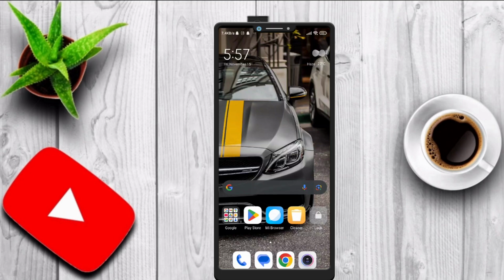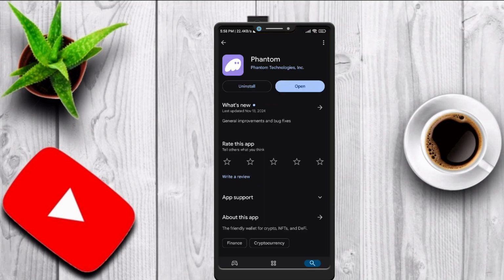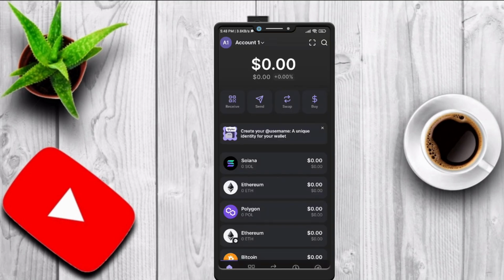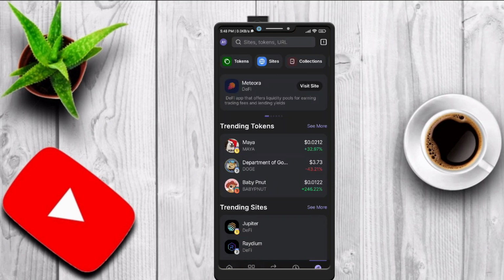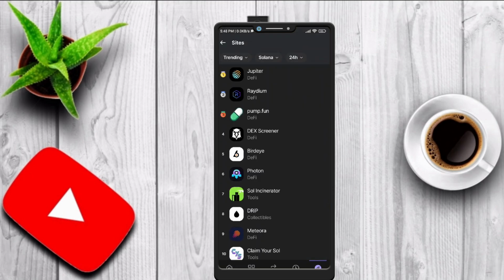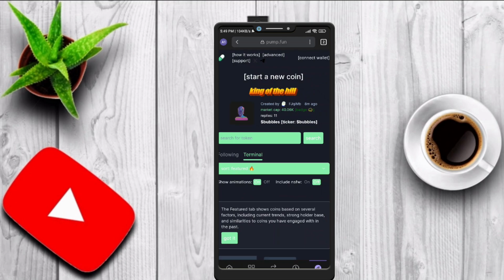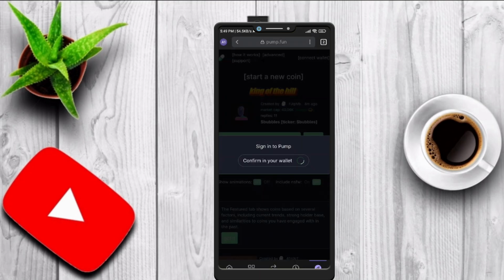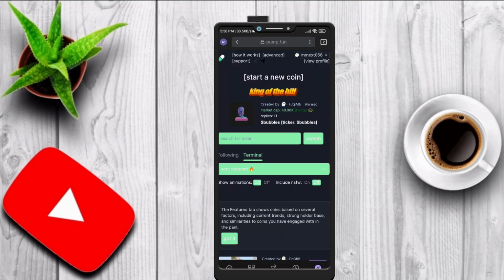How To Connect Phantom Wallet To Pump Fun 2024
In this video I will show you how to connect phantom wallet to pump fun 2024